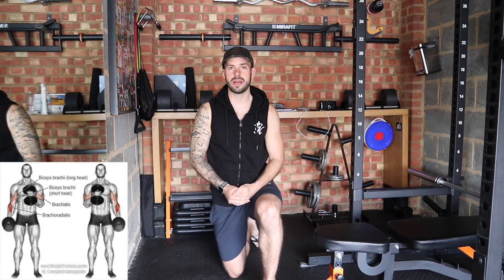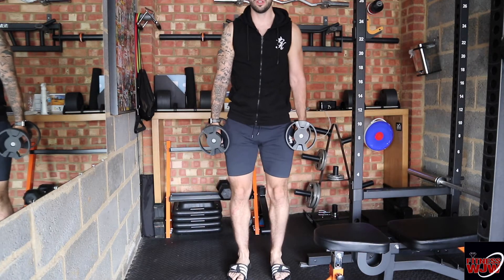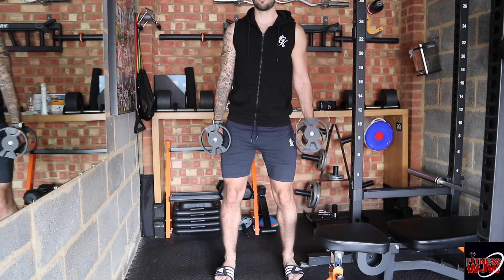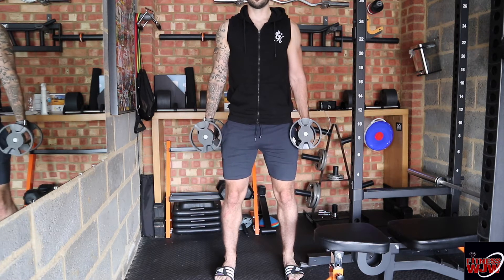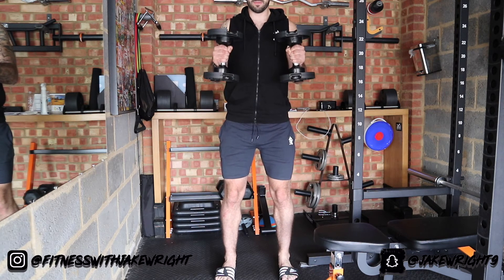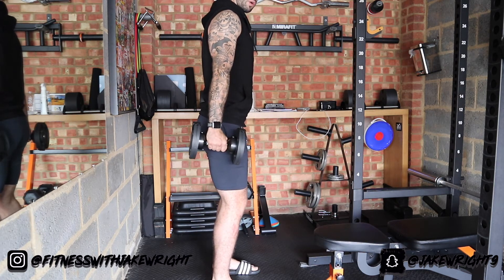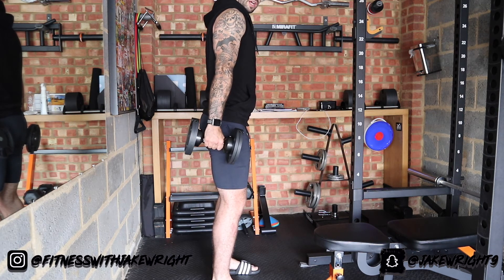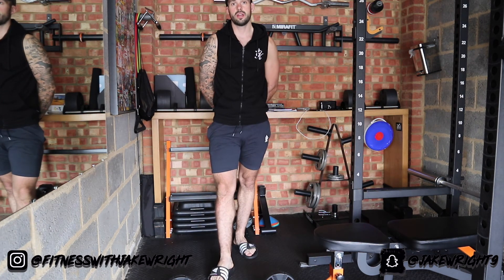How To do : Dumbbell Hammer Curl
Hi guys in this video I show you how to do a Dumbbell Hammer Curl
Teaching points - Have your back nice and straight
 - Remember to breathe.
- Keep your elbows tucked in i.e by your side
- When Lowering the dumbbells make sure your to keep it under control and to not use your back to lift the weight.
- Keep your chin up
- Make sure your core is engaged.

Learn more Listen ad-free with YouTube Premium

Song -Daydream

Artist- Waysons

Licensed to YouTube by ASCAP, and 4 Music Rights Societies